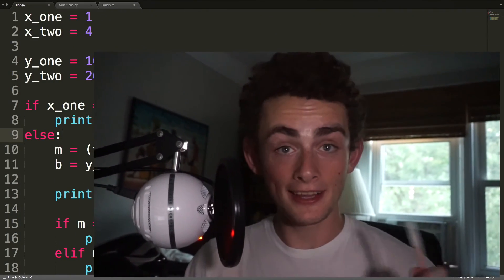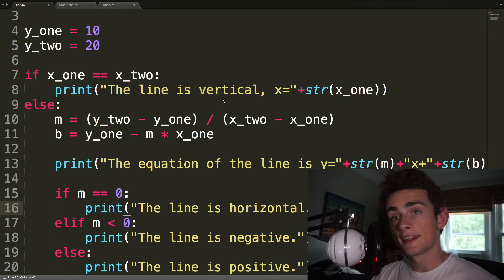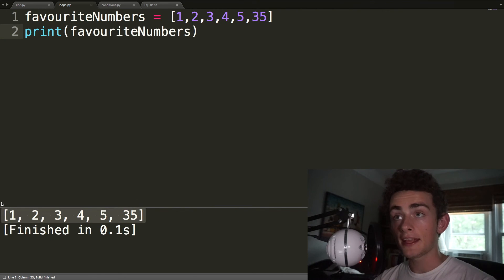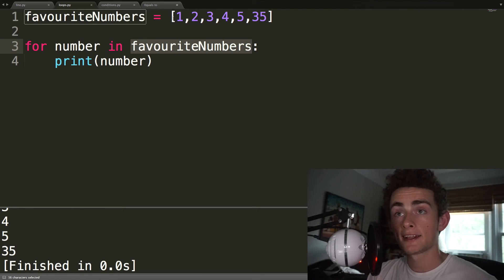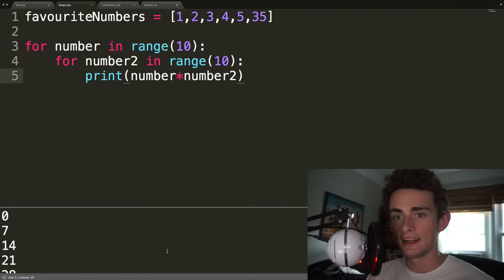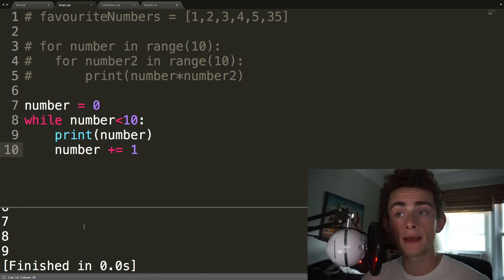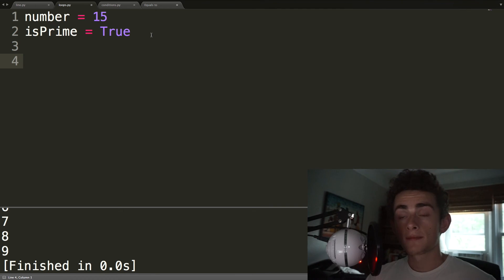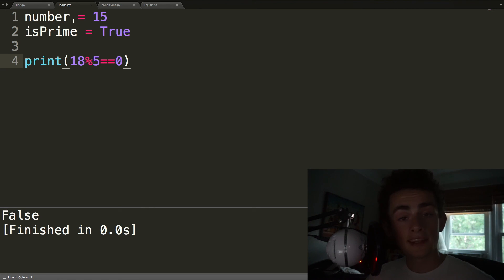HOW TO PROGRAM 4 - LOOPS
Talking about Python loops! More programming! Yay!